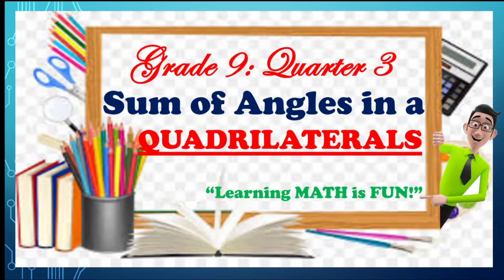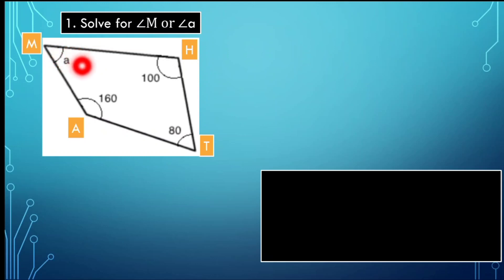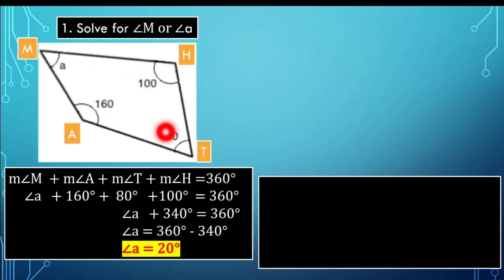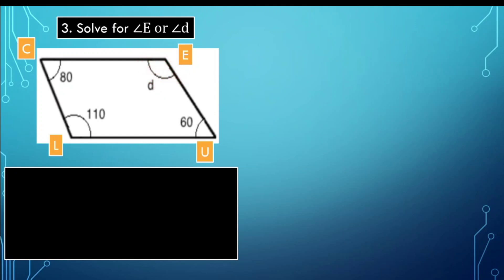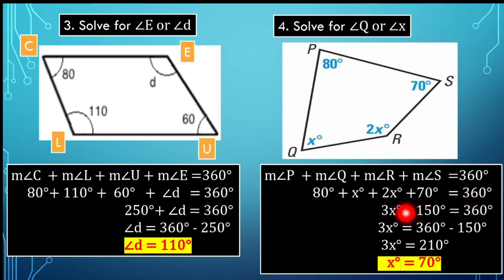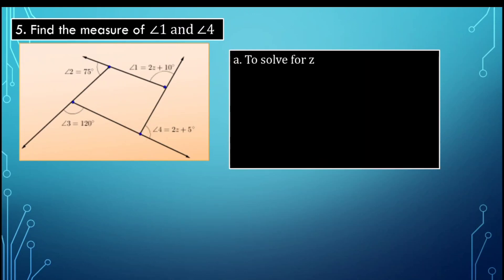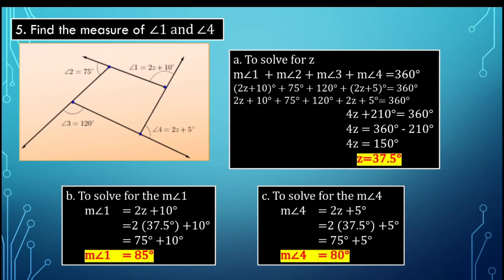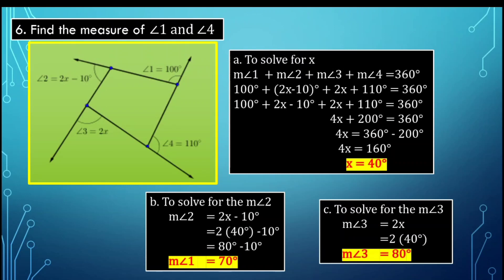Sum of Angles in a Quadrilateral || Math 9 Quarter 3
Math 9 Quarter 3 : Sum of Angles in a Quadrilateral _ An introductory topic fir this quarter.